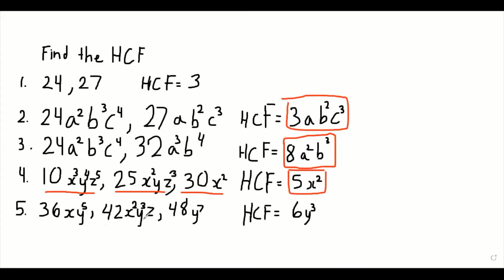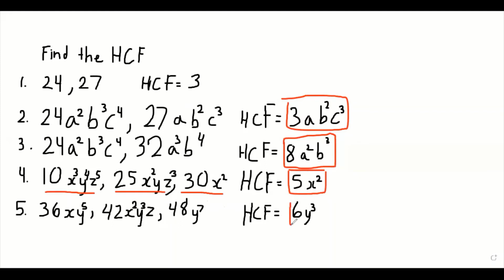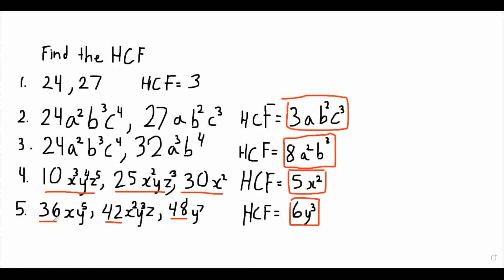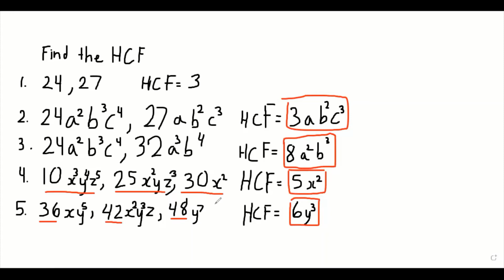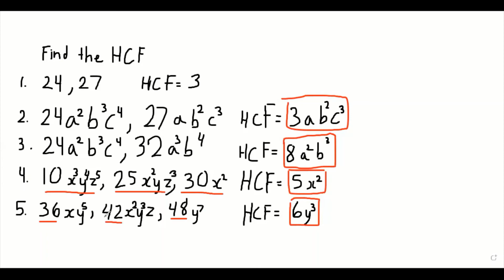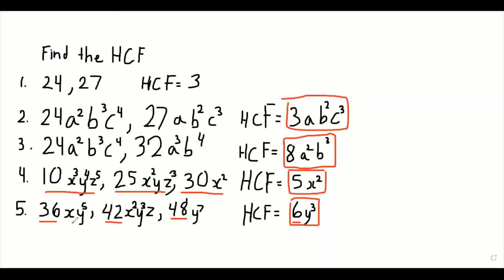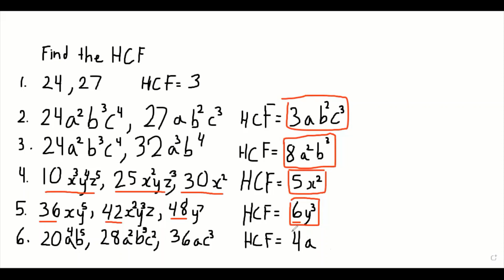HCF Algebra Lesson Part 2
In this second part, my students and I continue discussing ways of finding the HCF of algebraic expressions.